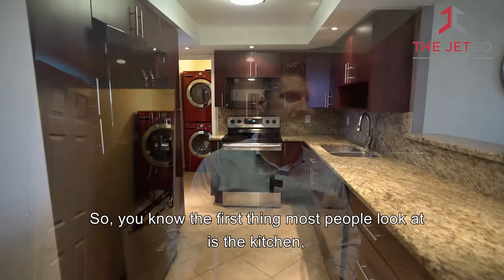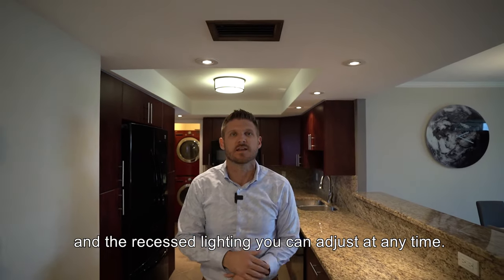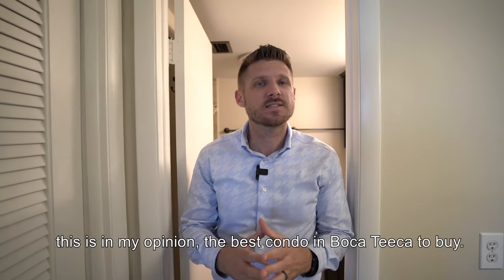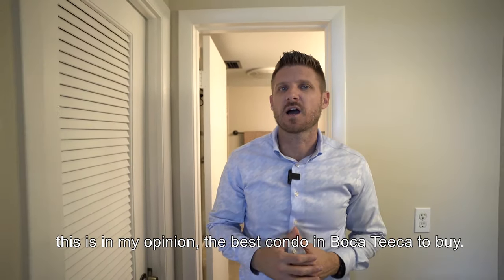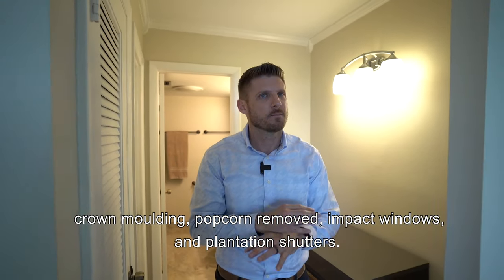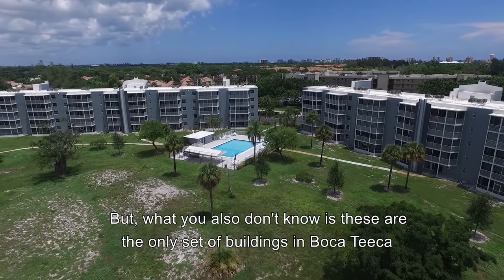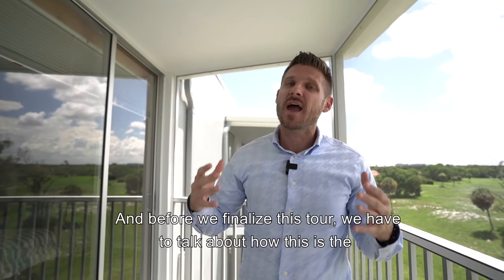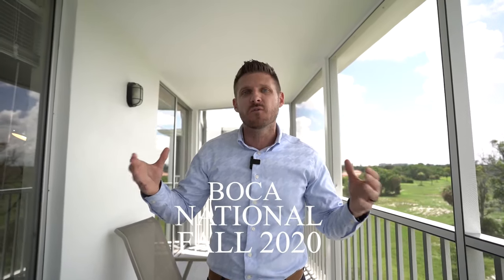Video Tour - 6661 NW 2nd Ave PHB Boca Raton, FL 33487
When you are looking in Boca Teeca you need to come here. Out of all of the buildings in the community, this particular section is the only one with the complete concrete restoration that included impact windows, new balconies with screens, and a renovated pool area.  This condo is the top floor penthouse model completely renovated from head to toe starting with the kitchen that has soft closed drawers, adjustable recessed lighting, new appliances including the high-end model washer & dryer.  The new Boca National Golf Course will be constructed shortly providing you with stunning golf views.